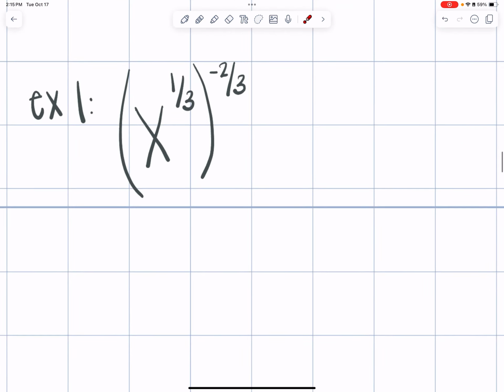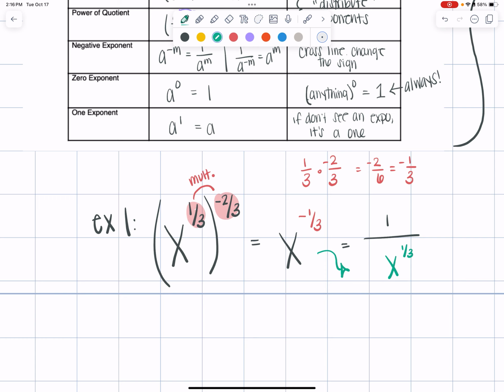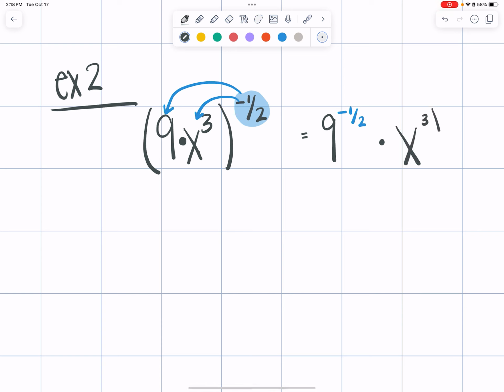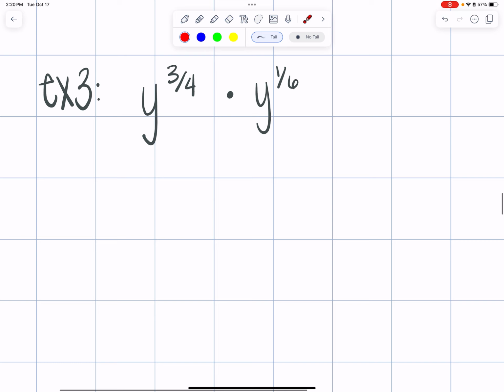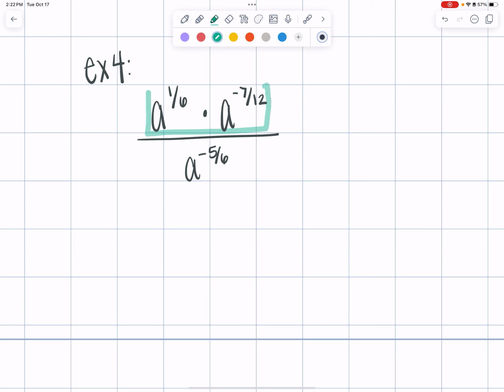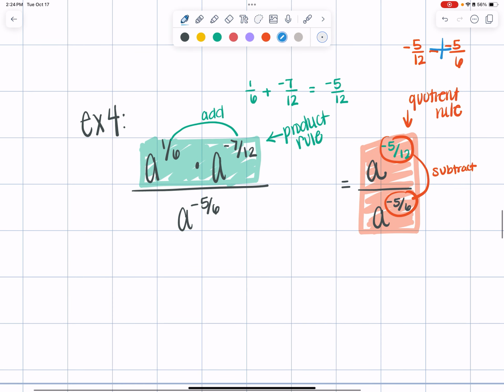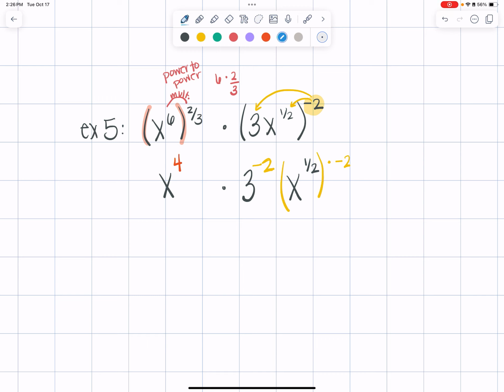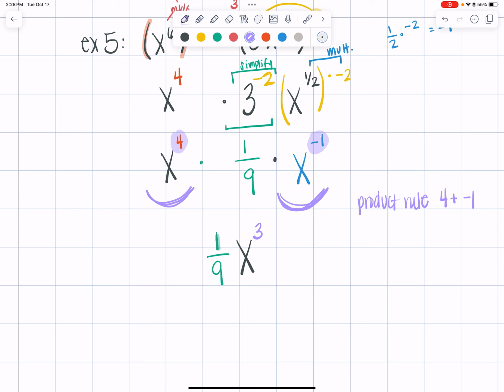Chapter 15.3 HW Questions